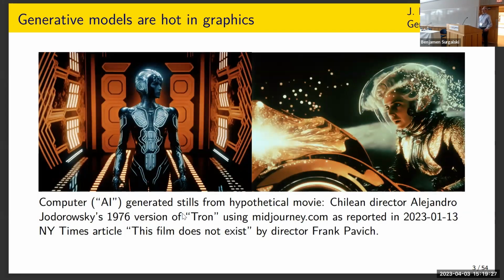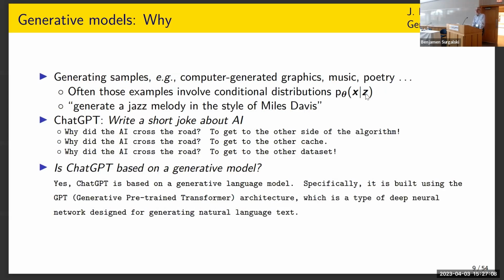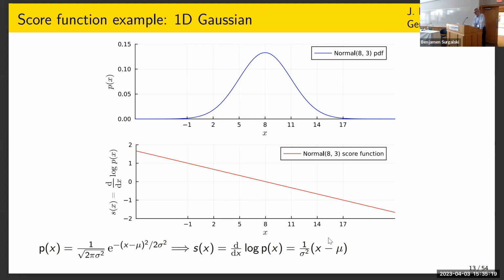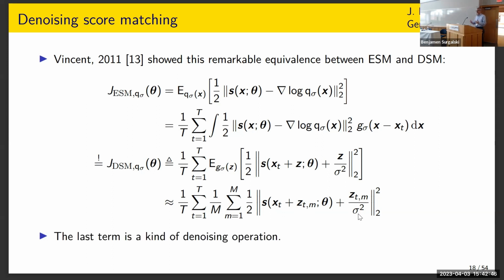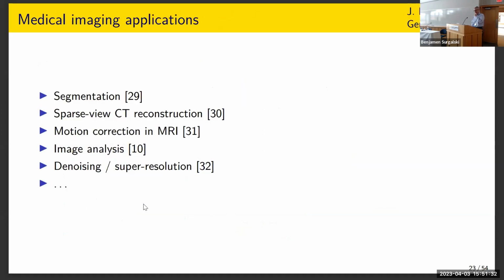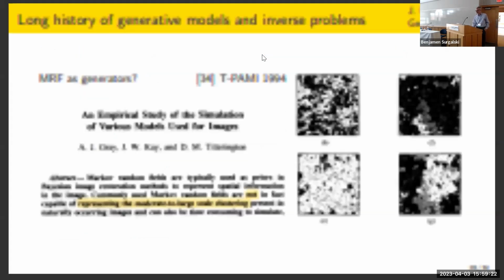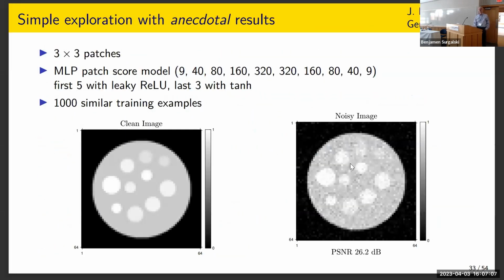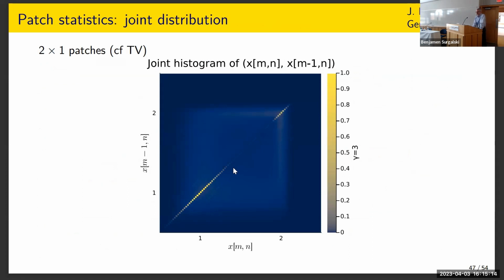Jeffrey Fessler - An Introduction to Score Based Generative Models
Speaker: Jeffrey Fessler, William L. Root Collegiate Professor of EECS, University of Michigan College of Engineering

Abstract: Generative models have recently been of increasing interest in machine learning. Score-based diffusion models seem to be especially powerful. This talk will give a tutorial about generative models, especially score-based modeling. Applications in imaging and medical imaging will be mentioned. The target audience is newcomers to generative modeling. The references in the talk will surely be somewhat outdated, because several new papers on diffusion models will likely appear on arXiv between the time of preparing the slides and presenting them at the symposium.

About the event: Organized by the 2022 cohort of U-M Schmidt AI in Science Fellows. Faculty members, researchers, and trainees joined MIDAS for a day of insightful presentations and discussions on the latest trends and developments in AI for science and engineering.

To explore the event program and learn more about the speakers, please visit the event webpage